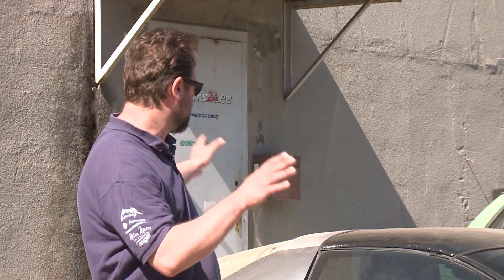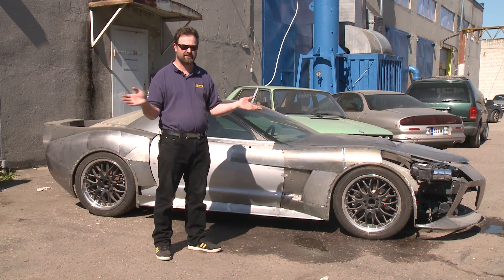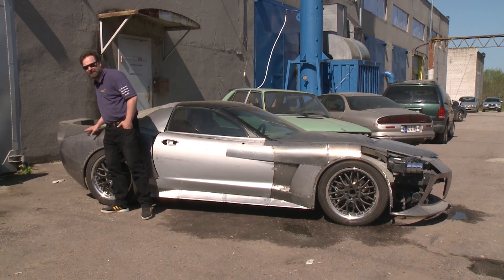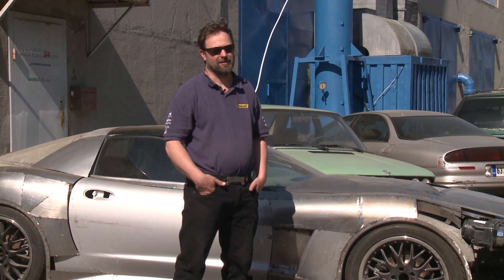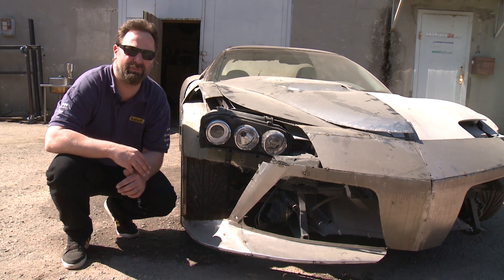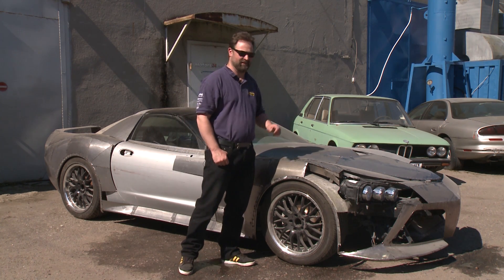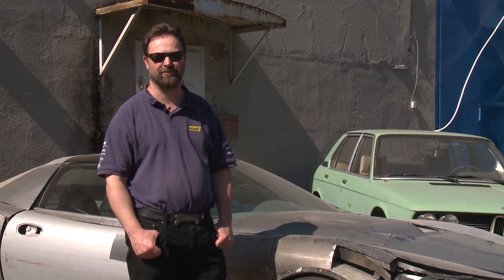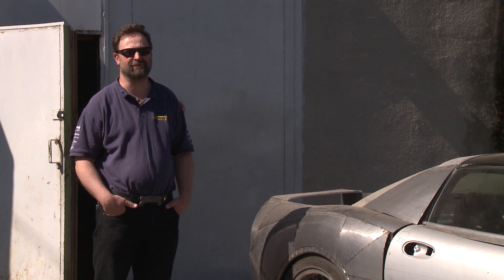Amperette part 2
This time Lauri talks us through the design basic ideas behind Amperette and how it will be made.